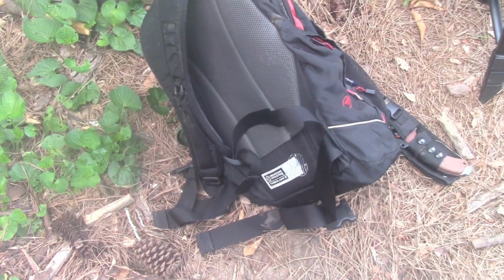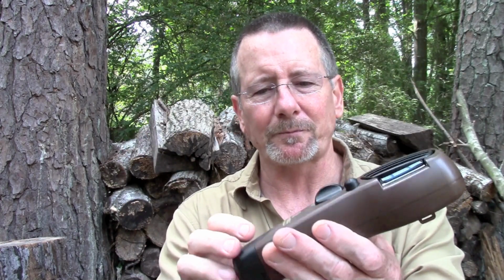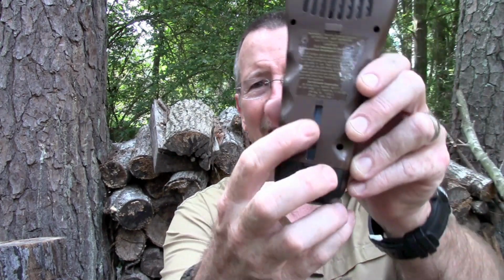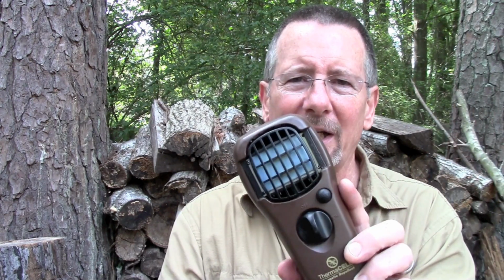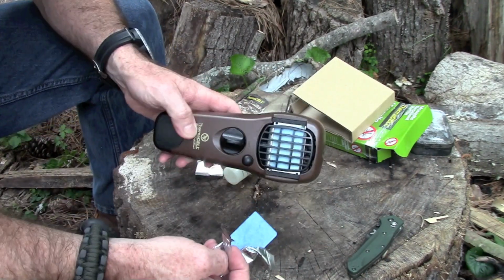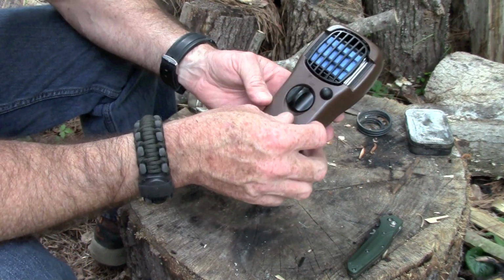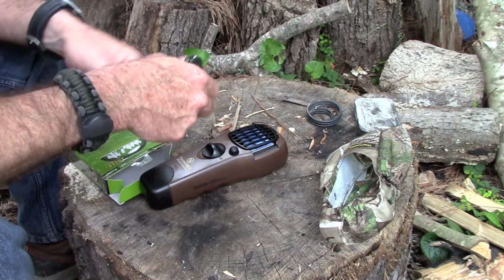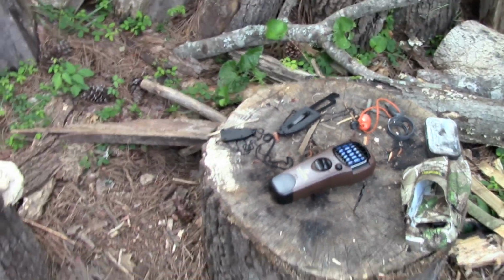Thermacell Mosquito Repellent Review - 1 Year and Counting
My Thermacell Mosquito Repellent has been working for over a year now. This cool little device repels mosquitoes and other biting insects for up to 12 hours per refill.